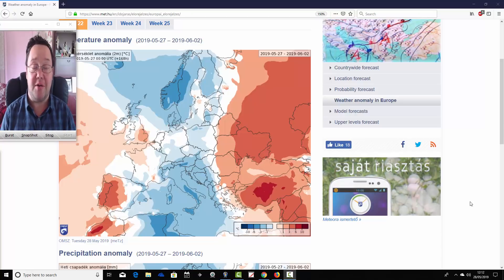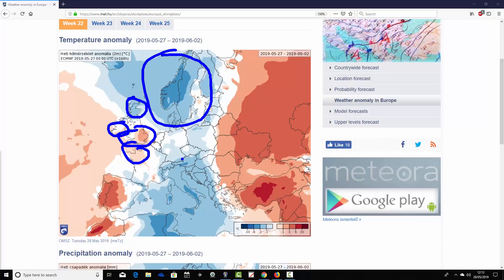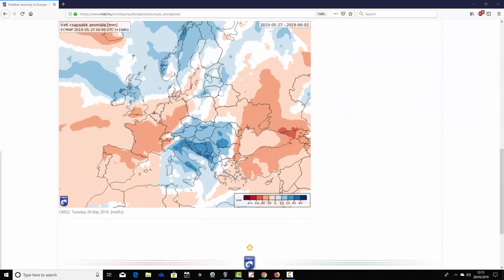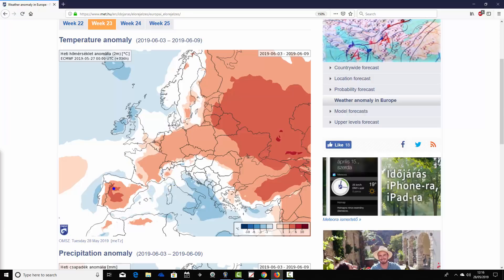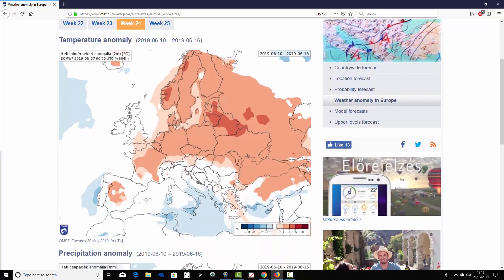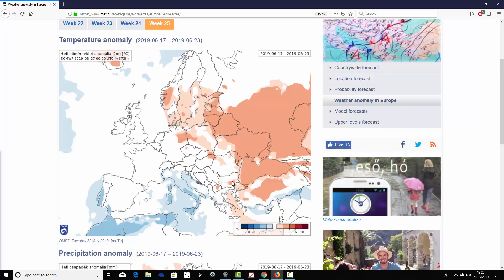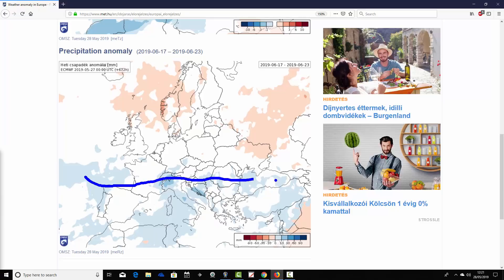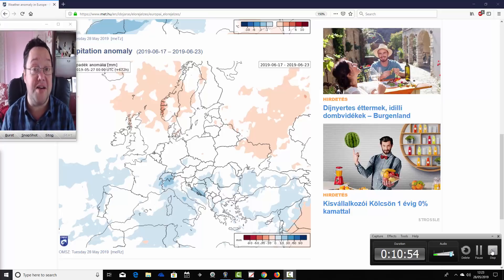EC 30 Day Weather Forecast For UK & Europe: 27th May To 23rd June 2019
VIDEO DESCRIPTION:

Latest 30 day EC thirty day ensemble forecast for UK and Europe covering forecast timescales from 27th May to 23rd June 2019.